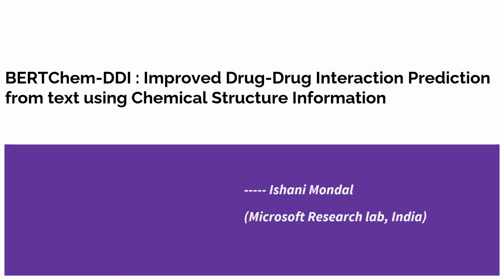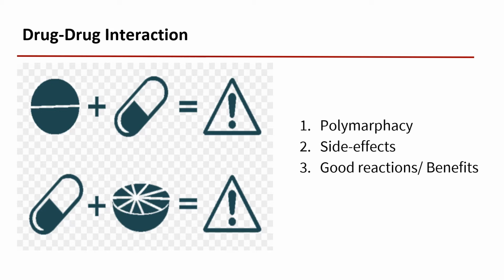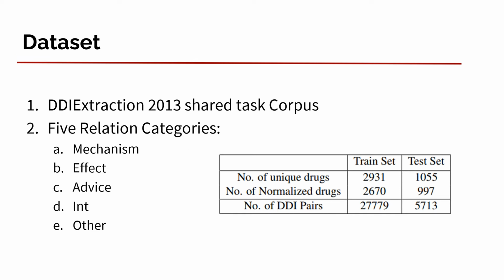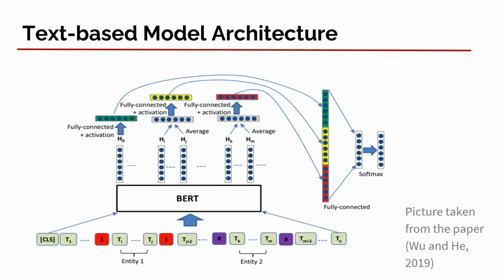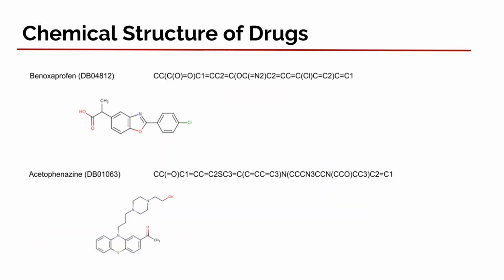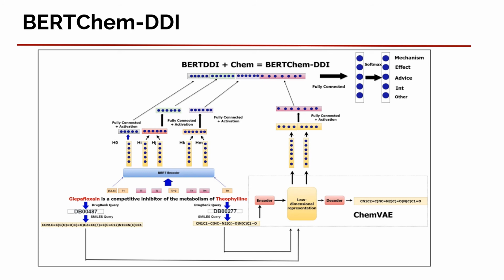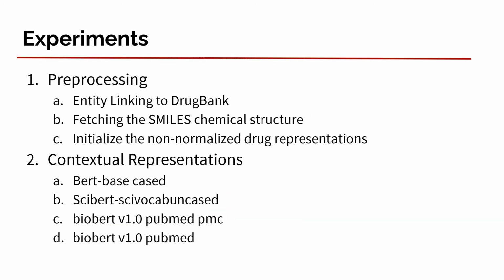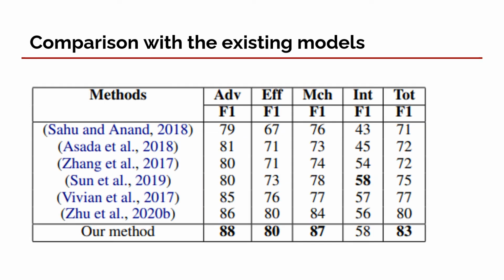BERTChem-DDI: Improved Drug-Drug Interaction Prediction from text using Chemical Structure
Full title: BERTChem-DDI: Improved Drug-Drug Interaction Prediction from text using Chemical Structure Information